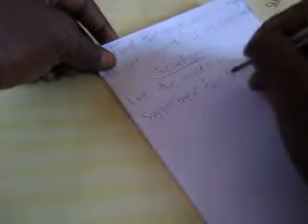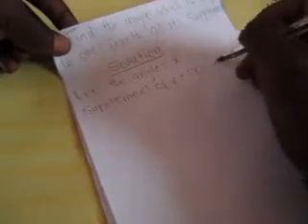plane geometry episode4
plane geometry episode 4